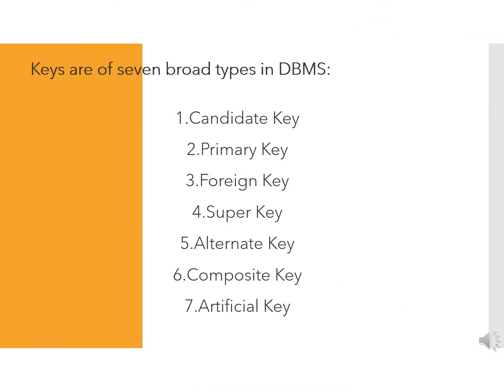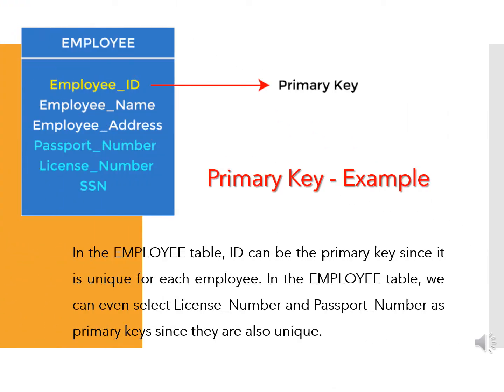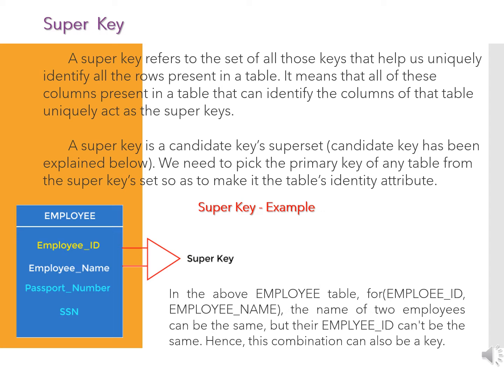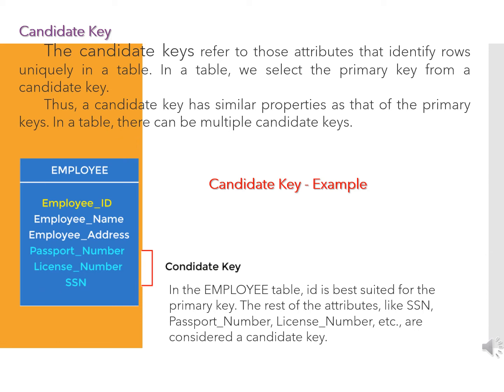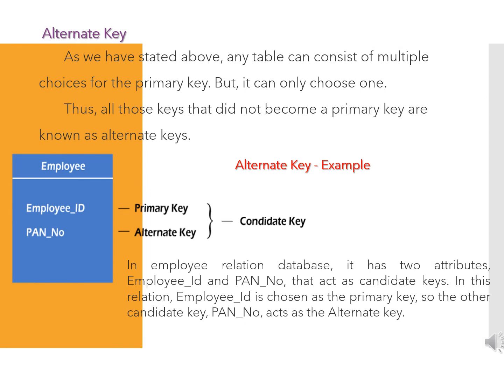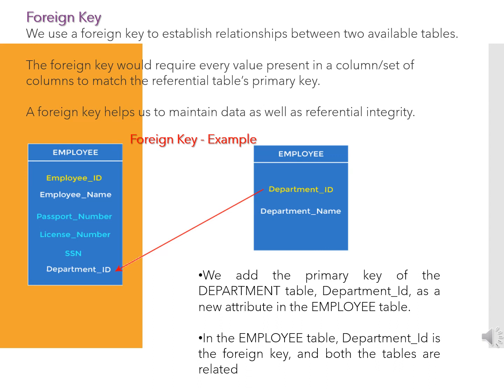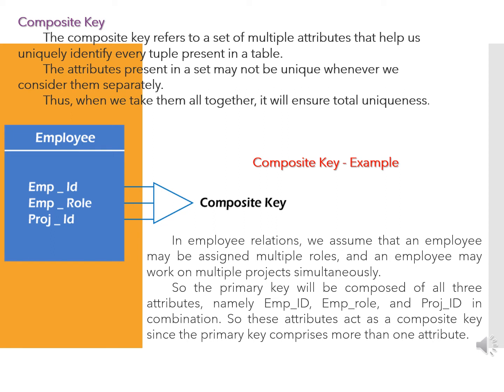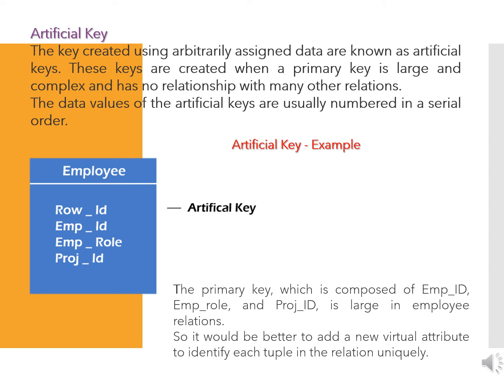Keys in Relational Database | SRCAS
The video describes about the use of various keys in RDBMS .It illustrates the keys with examples.